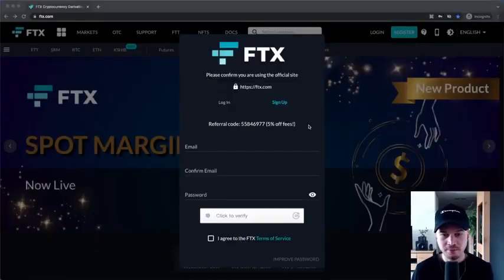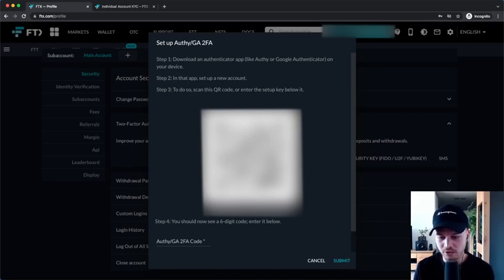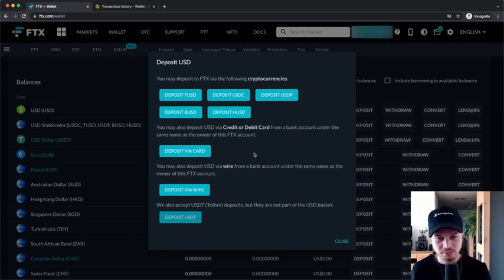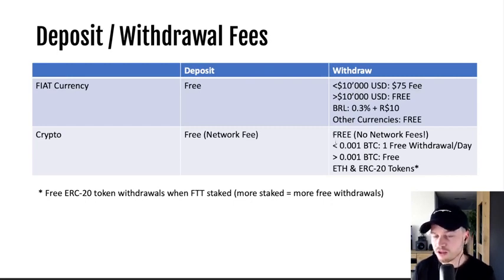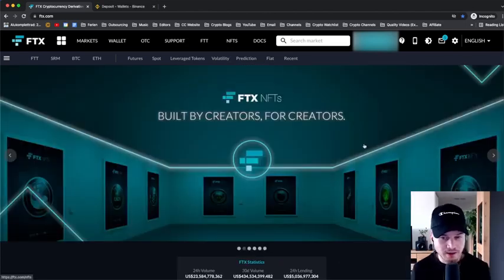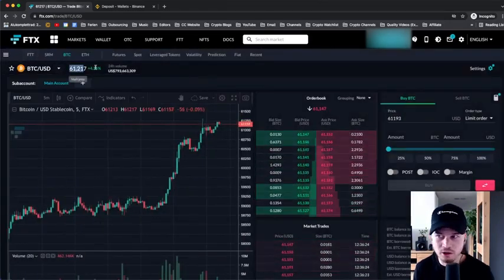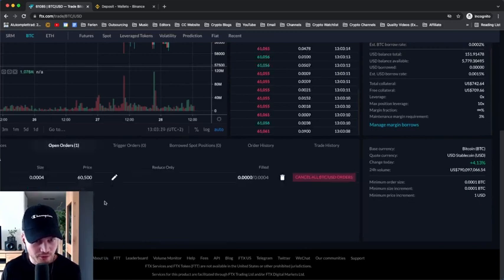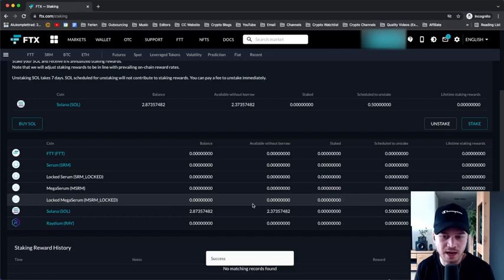FTX Tutorial For Beginners 2022 (FULL STEP-BY-STEP GUIDE)